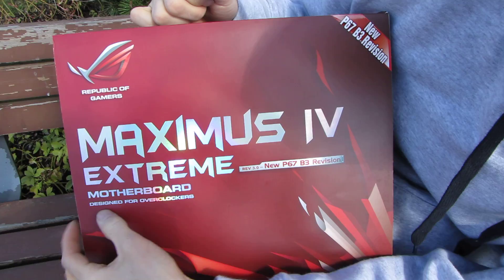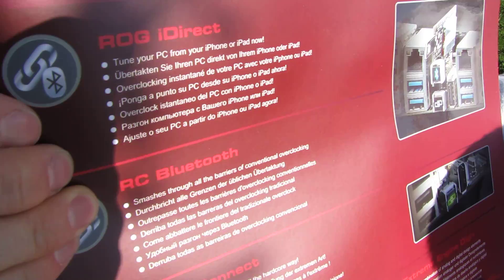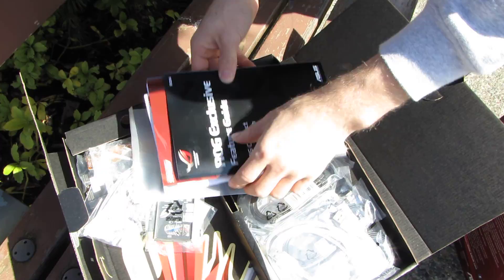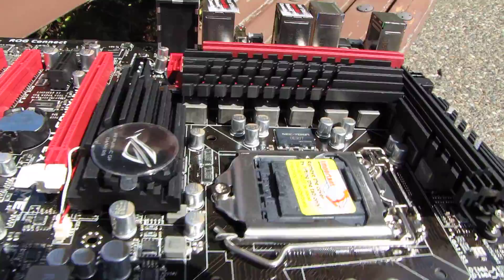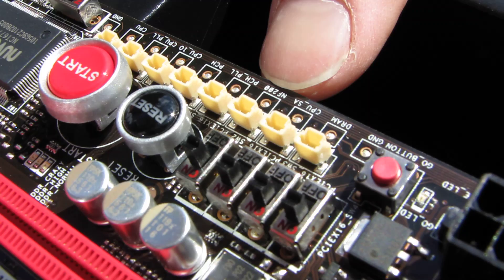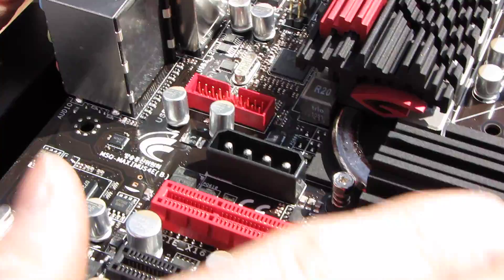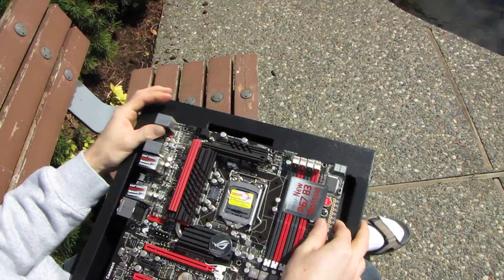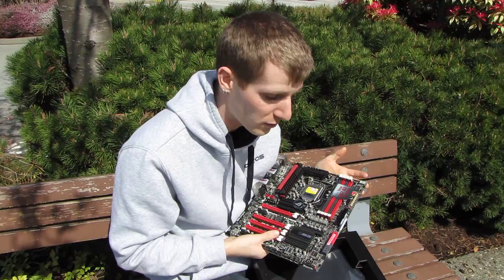ASUS Maximus IV Extreme P67 SLI Gaming Motherboard Unboxing & First Look Linus Tech Tips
Fully featured and capable of supporting up to 3-way SLI and CrossfireX. This board is designed for overclocking.